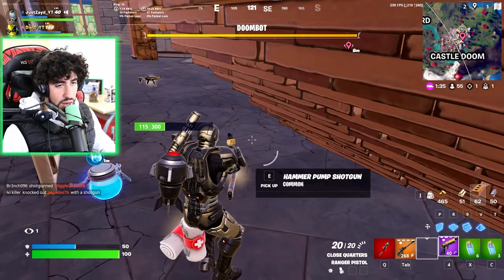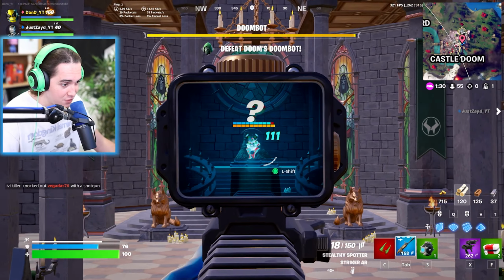The MARVEL Chest ONLY Challenge in Fortnite!